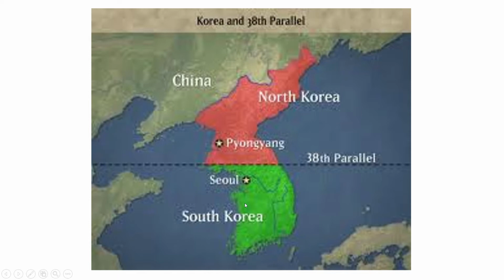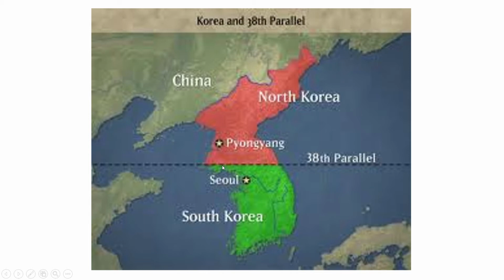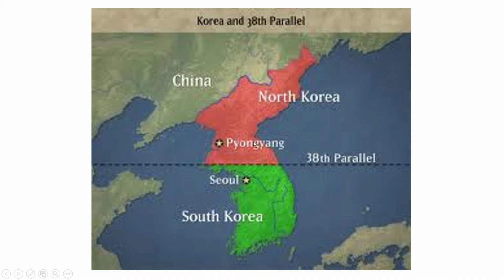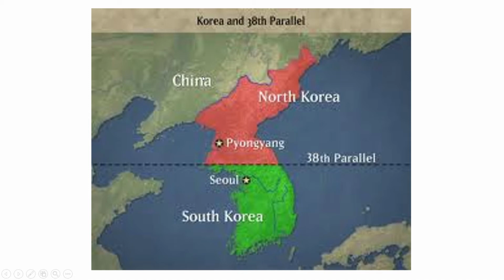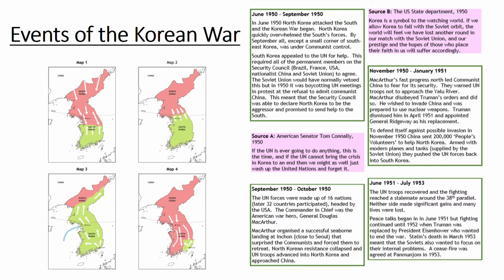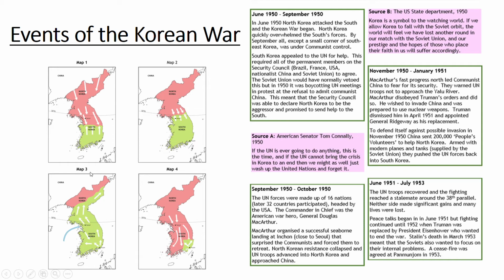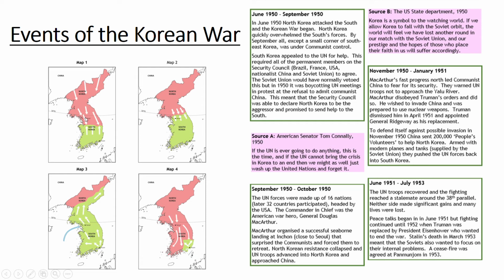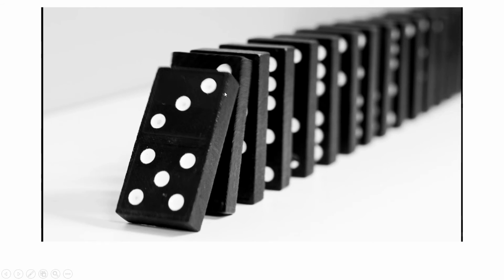The Cold War L15: The Korean War 1950-1953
Explanation video for GCSE History on the Korean War and impact for the Cold War